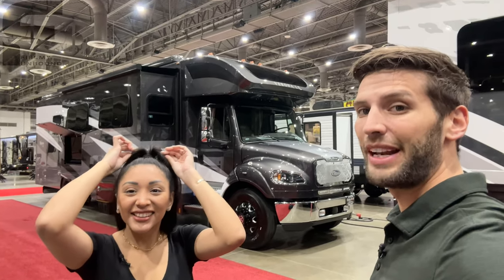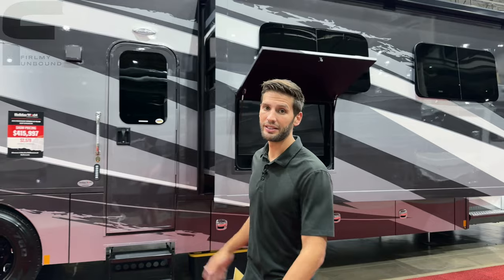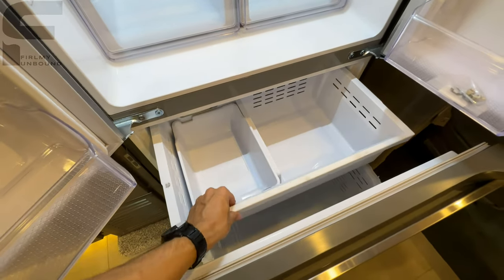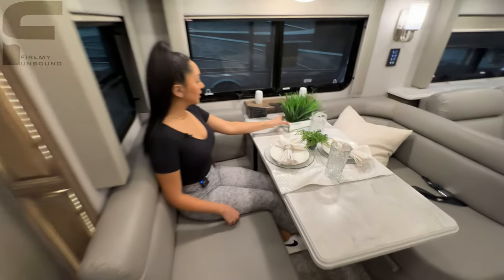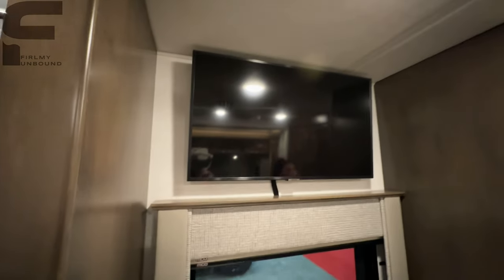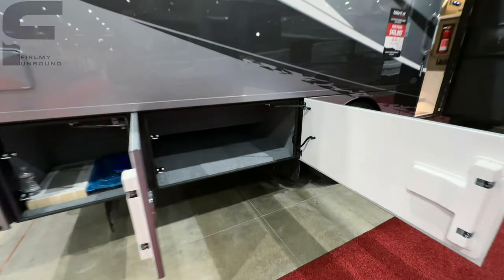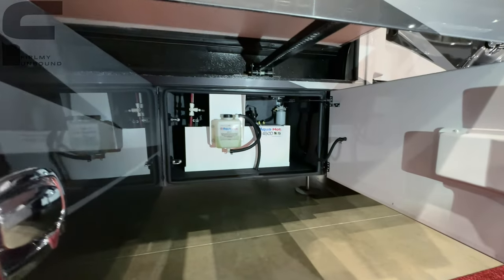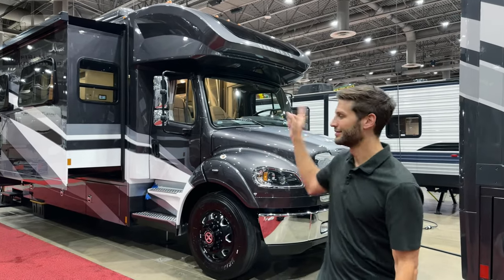SUPER Spacious Super C RV | Renegade Verona LE 40LRB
40ft, 84” interior height, 3 slide outs, Cummins diesel engine, 360hp, 1,150 lb.ft. Torque, M2 Freightliner chassis, 20,000lbs towing capacity, stunning interior, solid hardwood cabinetry and interior finishes, one and a half baths, king bed, large recliners, hydronic heating system, and so much more!

Check out Firmly Unbound and our NEW Book from our "RV Buyers Guide" collection!